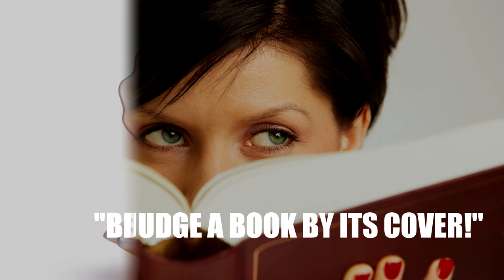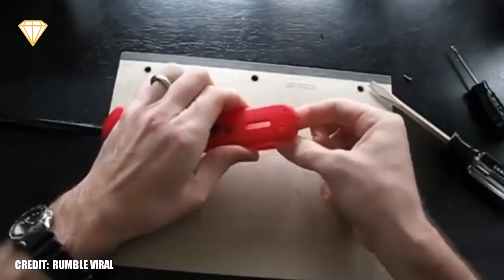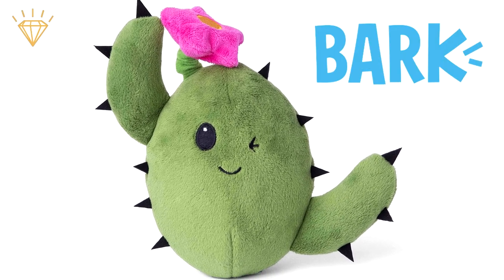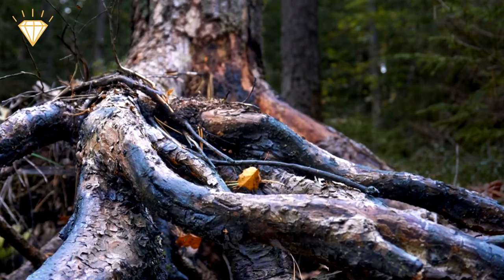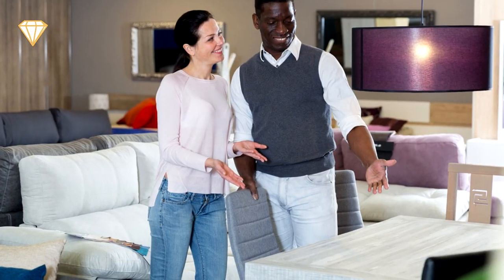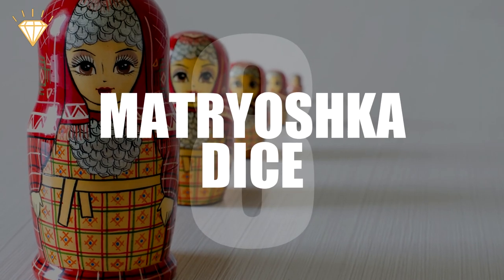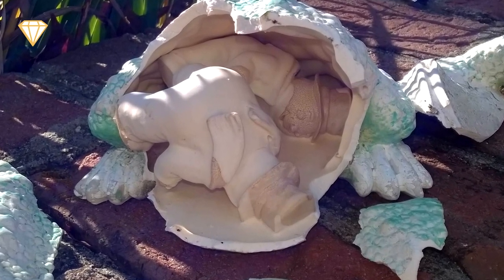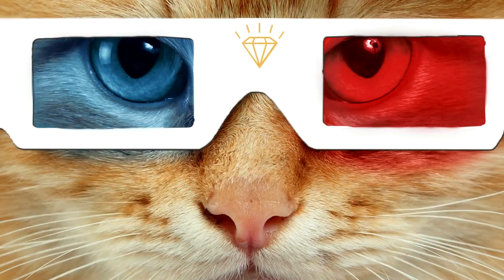Strangest Things Hidden in Everyday Items!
Never judge a book by its cover! Beauty is on the inside! All that glitters is not gold! There are lots of sayings warning us that what's on the inside may be different to what we expect from the outside and even though we know this, you still can't help being surprised a some of the Strangest Things Hidden in Everyday Things!?

1. Long lighter
These lighters are incredibly handy for, well, not burning your hands. but if you open one up you can't help but feel cheated when you discover a normal lighter inside!

2. Bocce ball
Bocce is an Italian game similar to Boules. While the more expensive balls are solid if you cut open a cheaper bocce ball you will find it contains old pools balls and a foam core.

3. Dog toy
The company that made this dog toy definitely has a sense of humor. after the dog ripped this cheeky cactus toy open the owner found that it contained another cactus toy that didn't seem quite so pleased!

4. 9-volt battery
Not many things use these batteries anymore, so when you need one, it's always hard to get your hands on one. this makes it especially annoying to know that on the inside of a 9-volt battery are 6 AAA batteries.

5. Human Remains
Ok so this doesn't happen with every tree, but in 2017 a tree was blown down in a storm in Ireland, a passerby noticed something odd and called the authorities. They found a skeleton of a medieval man inside the base and roots of the tree. It is presumed the man died in battle and that the tree grew around him!

6. Quality Table
In this consumer day and age, we all know that quality is now not as important as quantity, but still, when you buy a table you expect it to be wood. so imagine the shock of this guy, when upon peeling back the veneer, he found cardboard! Imagine that! you spill your tea and your table collapses!

7. Stalemate
We're all pro-recycling nowadays. and when it comes to plastic, even more so, but you kind of expect them to melt the plastic down before reusing it. that wasn't the case for this chess piece, which broke open to reveal old dice inside it!

8. Matryoshka dice
On the subject of dice, this blue one was found to contain a white one inside. and a red one under that, followed by a green, yellow, pink, purple and. just kidding!

9. Garden frog
When it comes to the gruesome world of ceramic lawn ornaments, we thought things couldn't get any more terrifying, until we saw this broken ceramic frog which appears to have consumed the souls of two ceramic snowmen!

10. Sneaky deodorant
After forking out for expensive shoe deodorant thinking that it's a specialized product, you can't help but feel cheated to discover that it's just an unpopular antiperspirant that they've rebranded!

Have you ever found something unexpected?